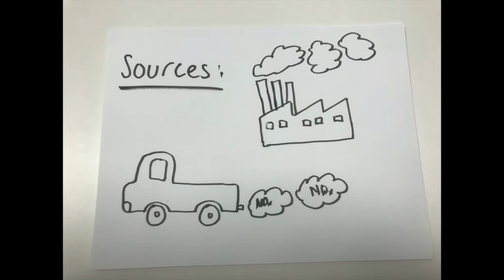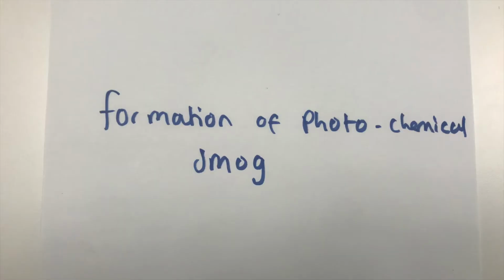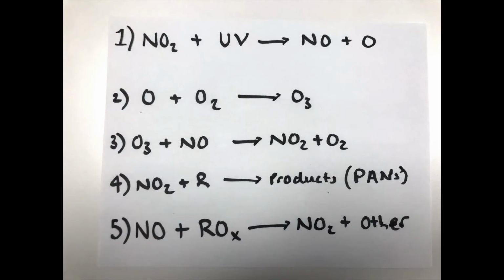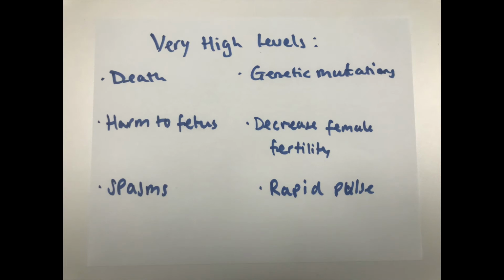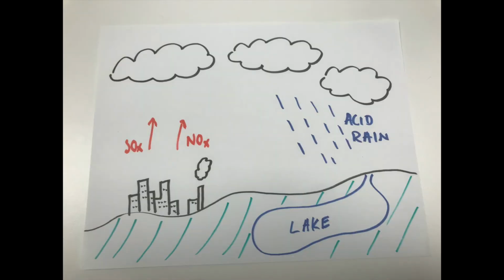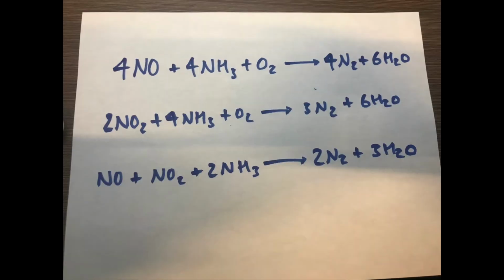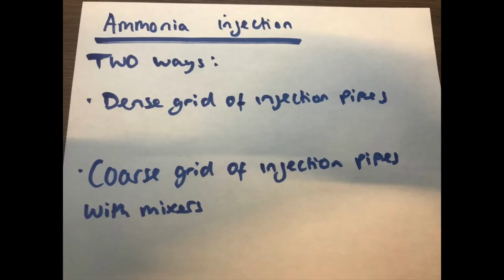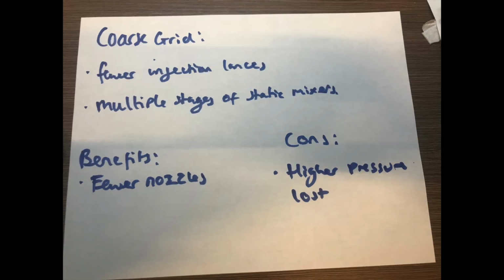NOx pollutants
Environmental video assignment